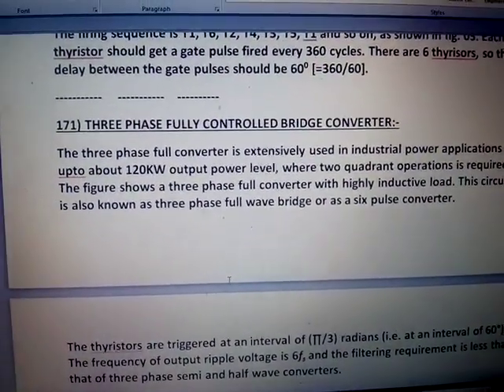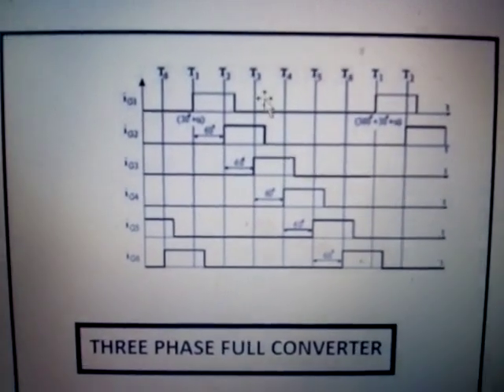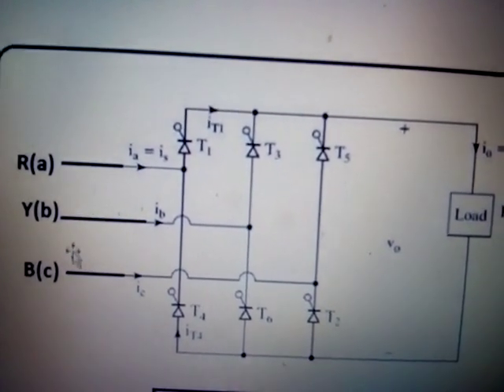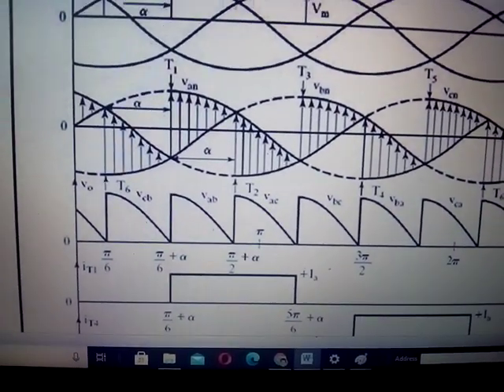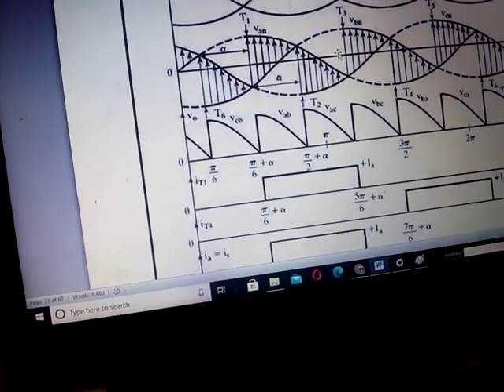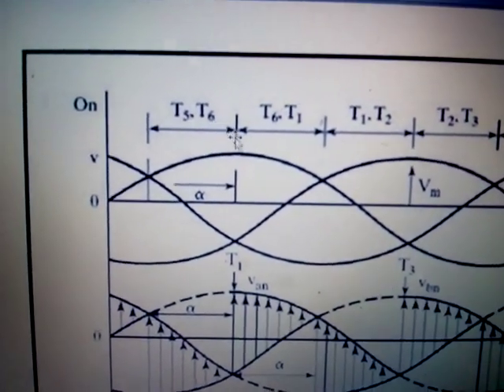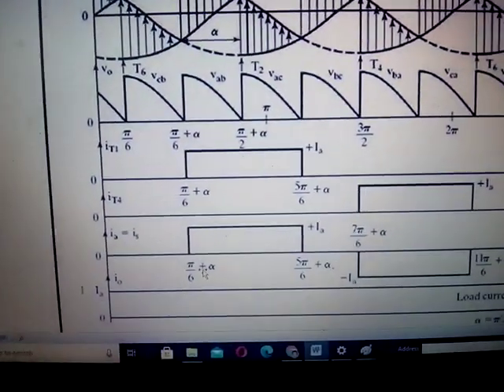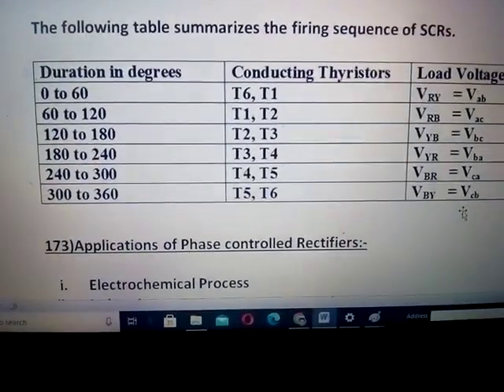Class 53 of PE for KPT DEEE students Mangaluru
Three Phase Full Converter